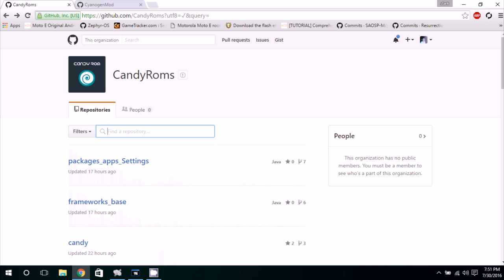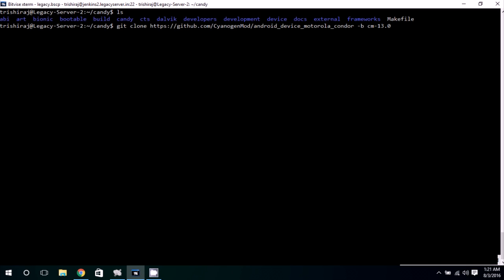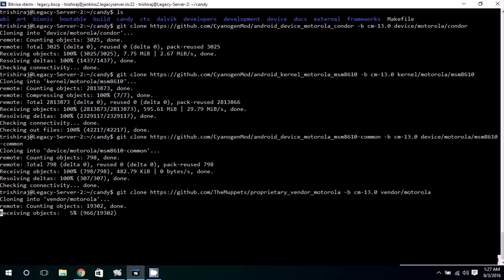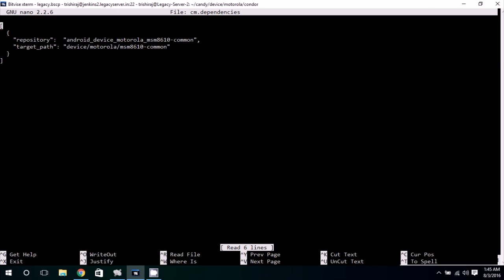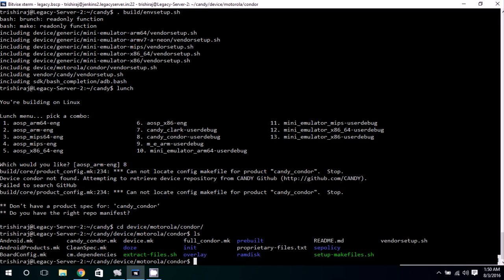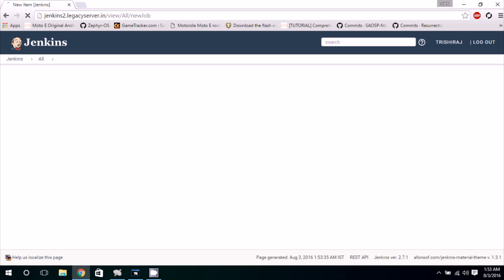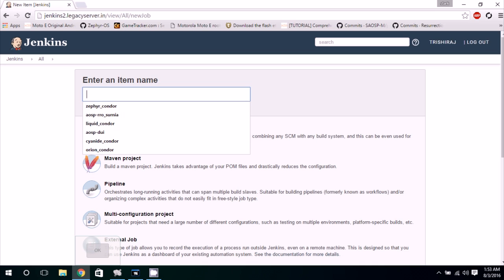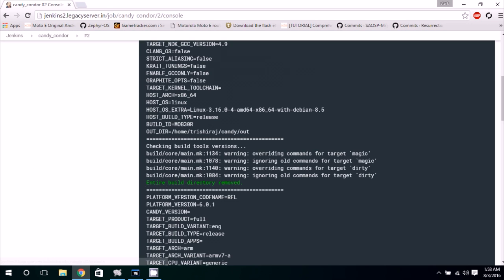HOW TO COMPILE CUSTOM ROMS FROM SOURCE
Hey guys! *SPOILER ALERT* this video is a bit long, but watch it till the end and this should help you out in building roms!
CAUTION:- Never ever build roms for devices that you don't own! For god sake _/\_

You can also use this useful tutorial to refer to any doubts when you are building :-